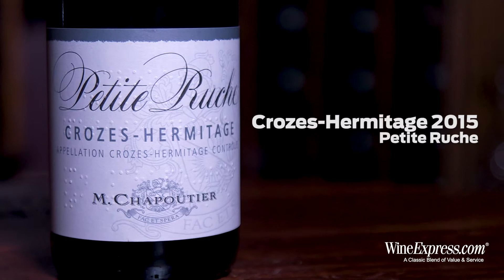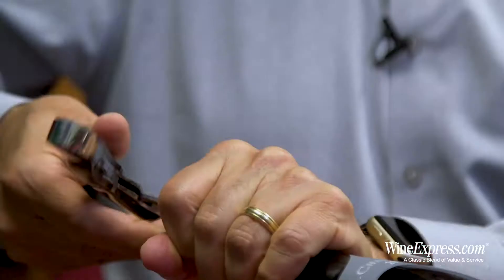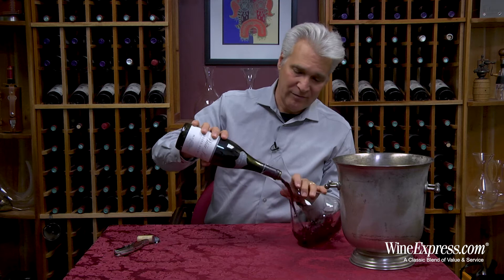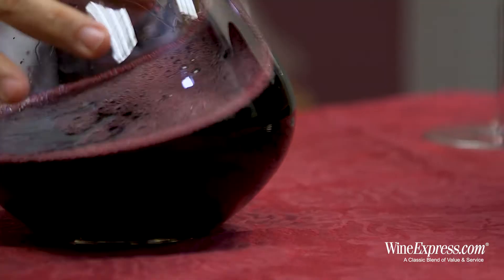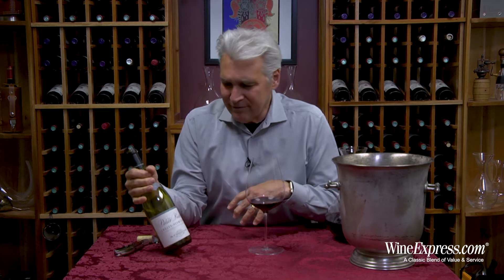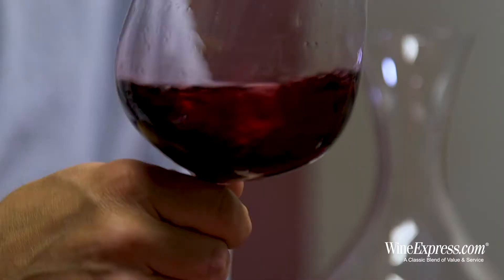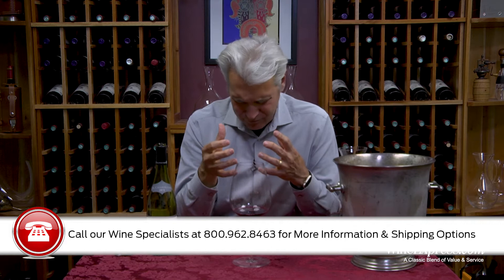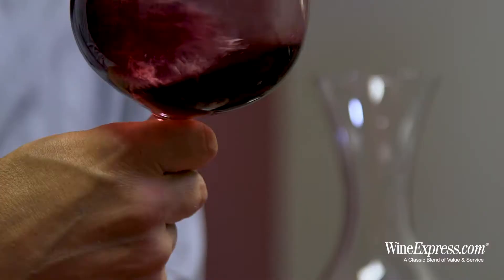Crozes-Hermitage 2015 Petite Ruche, M. Chapoutier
Robert Parker said "Michel Chapoutier is one of the best winemakers on the planet."